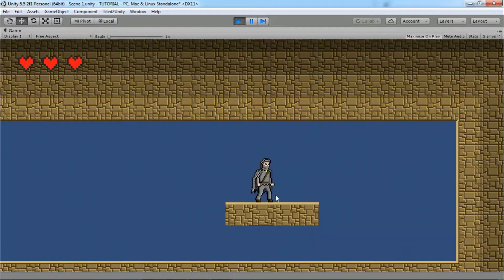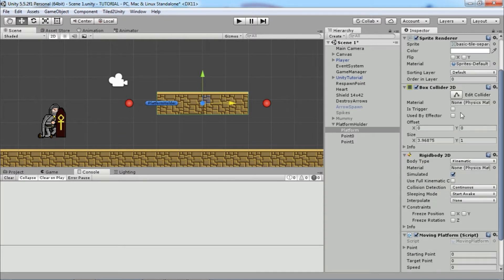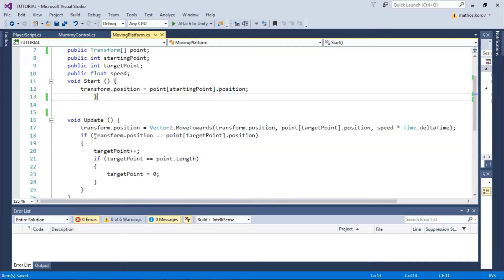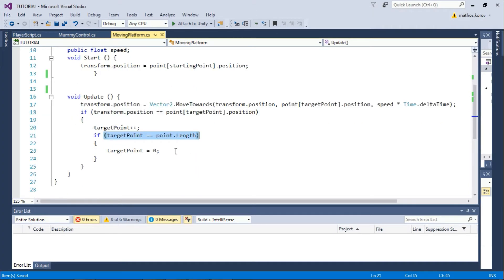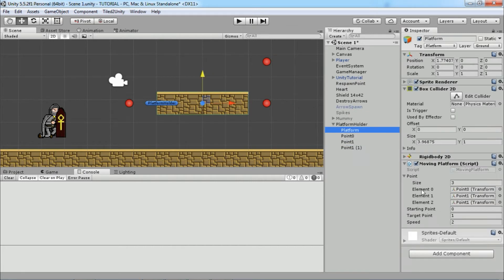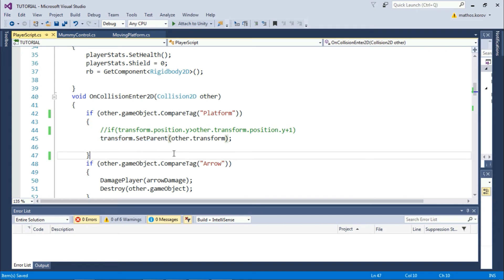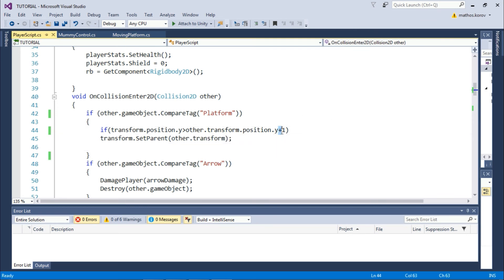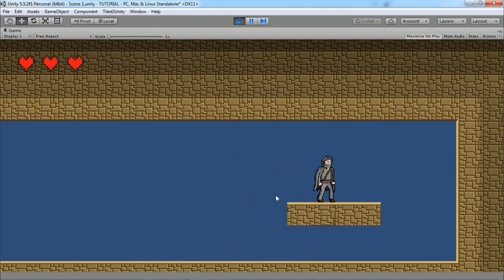Unity 5: 2D Platformer-Moving Platform[18] LAST EPISODE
Learn how to create moving platform in Unity.